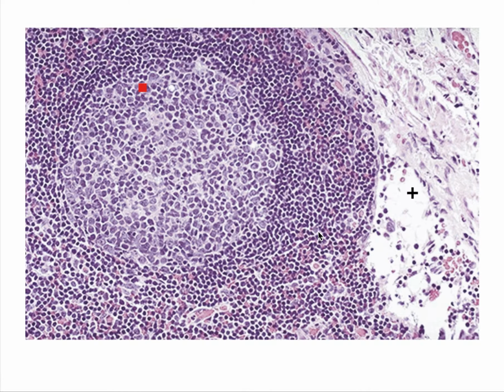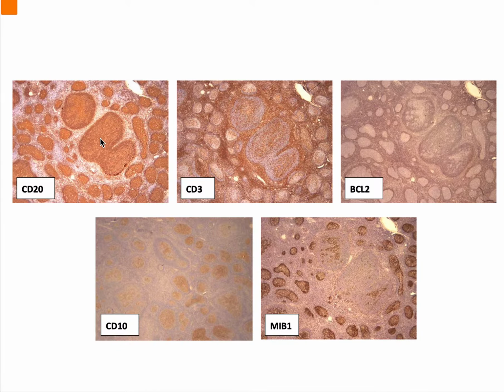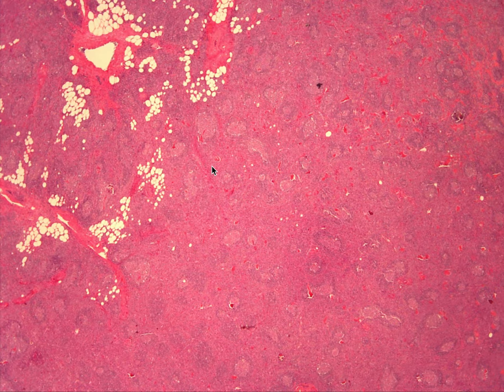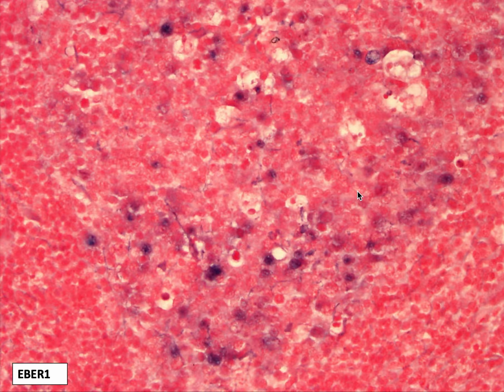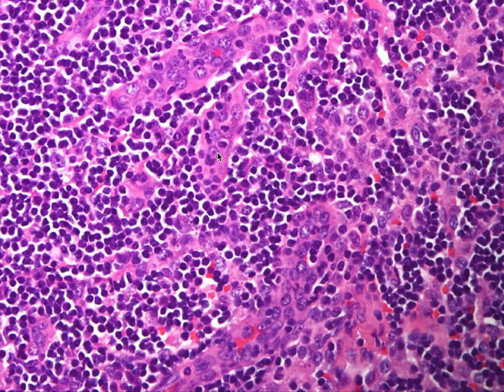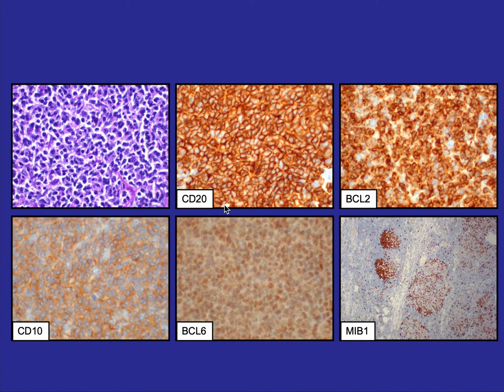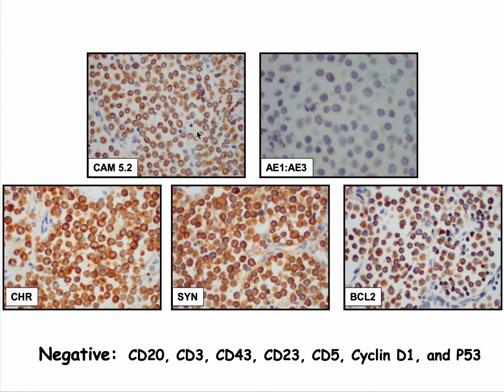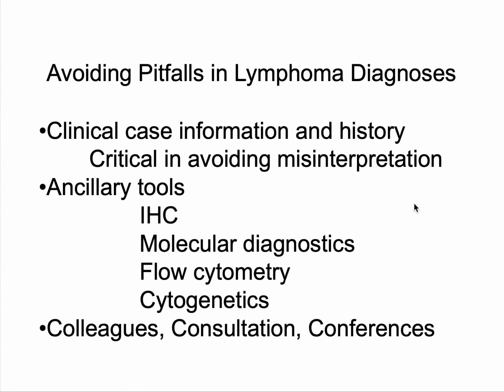Normal lymph node and Benign Mimics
Benign mimics of lymphoid neoplasia, benign lymphoid proliferations, for medical students, pathology residents, pathology fellows, hematopathology, hematology, pathology